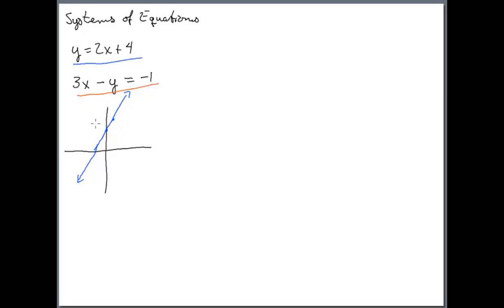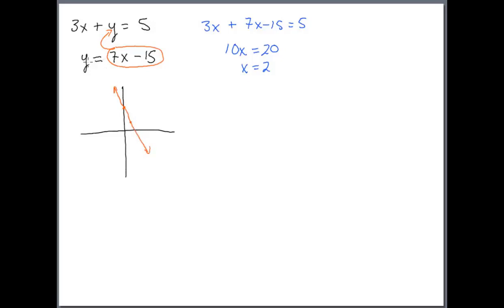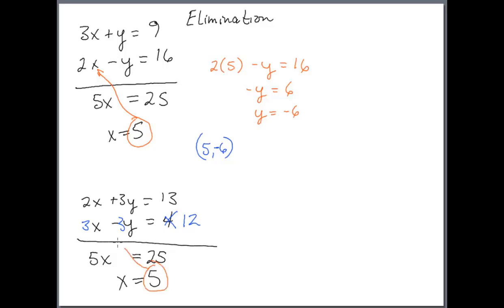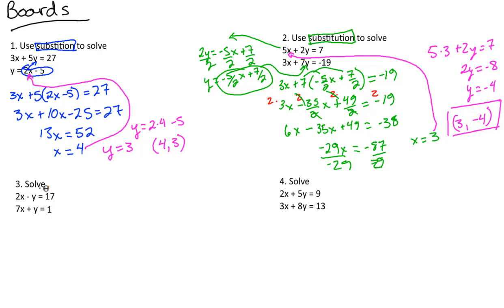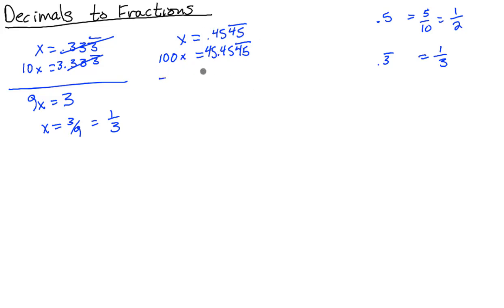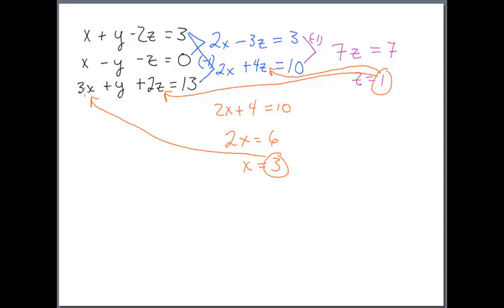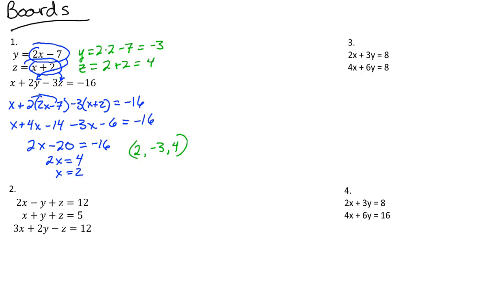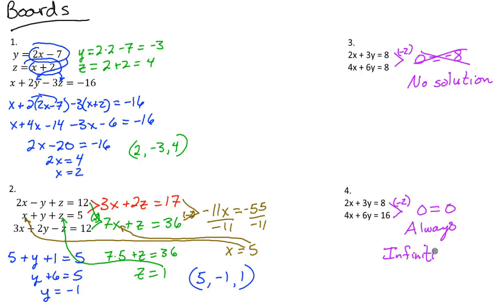101 4-1 System Solving